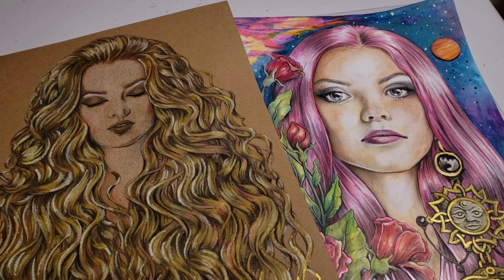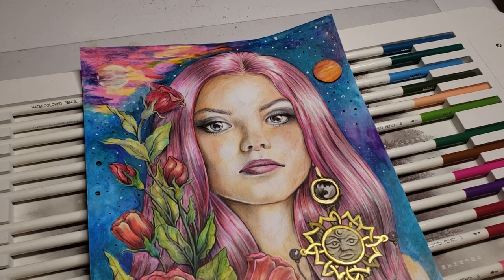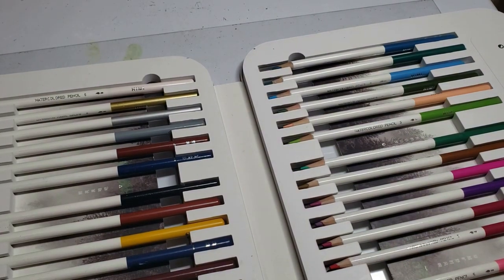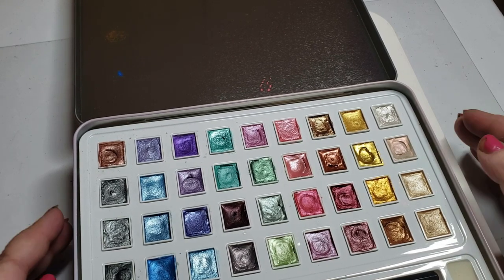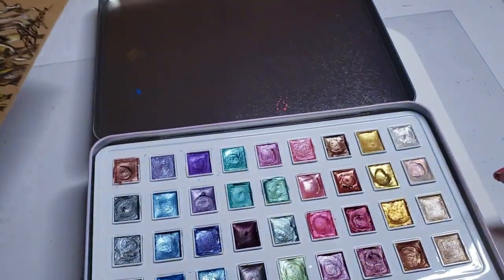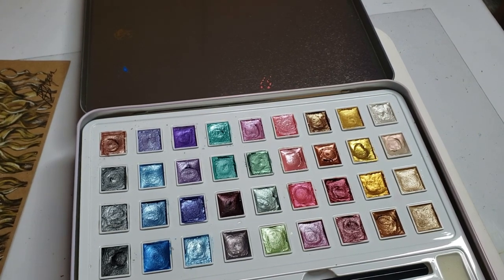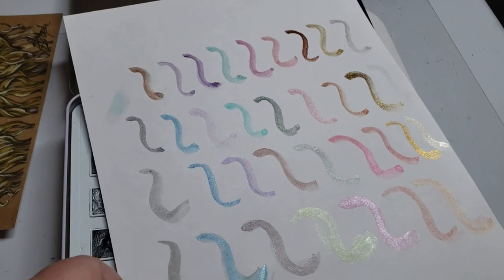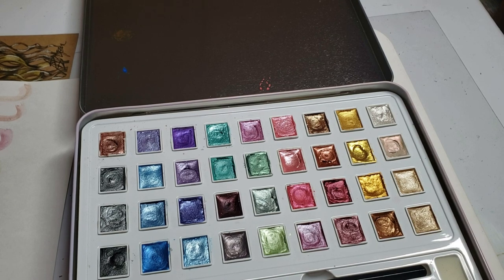It Looks Like Liquid Foil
If you like your pictures to glisten and shine in the light this may be for you. It looks like liquid foil.

If you are interested in getting the paperwork for the Comprehensive Color Blending 2 class here is the link

COMPREHENSIVE COLOR BLENDING COURSE

Jarlink Containers

BTSKY Storage

Here is my NAUGHTY AND NICE list for 2021. These products have been tested and reviewed throughout the year and I have made an easy shopping check list.

THE NICE LIST

PENCILS
Prismacolor 150 =
Caran d'ache Luminance (76 set)
Caran d'ache Luminance (40 set)
Caran d'ache Luminance (20 set)
Derwent Lightfast
120 Brutfuner Square
120 Markart
Indra Pastels
Amazon Basics (Matches Prismacolor Colors)
Holebein White
Lyra Giants Skintone Pencils

PENCIL CASES AND STORAGE
BTSKY Colored Pencil Case 300 Slots
202 slot

COLOR WHEEL
Color : The only one I recommend 18 colors

WATERCOLOR PAN, TUBE And PENCILS
Prismacolor 36 Watercolor pencils
Magicfly Watercolor pencils
Paul Rubens pan
ZZone Colored Pencils

Paper
Exact Bristol Vellum Cardstock White (I use this daily)
Artnfly Black Pad
Arteza Foldable Canvas Mixed Media

TOOLS
Tihoo Pencil Sharpener
Afmat Electric Eraser

Mixed Media Detail Products
Stickles
Wink of Stellar

Markers, Ink and  Paint Pens
Prismacolor Markers
Derwent Inktense
Derwent Inktense Blocks
Sharpie Black Bold oil paint pens
Colorit Markers

GEL PENS
Uniball white
Stickles
Colorit

PASTELS
Mungyo
Jane Davenport
Gallery

COLORING BOOKS